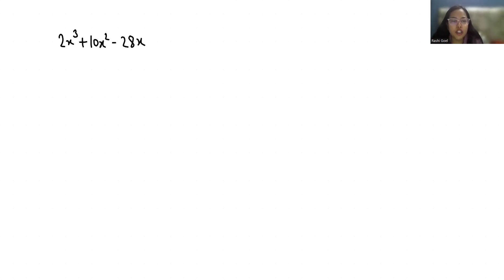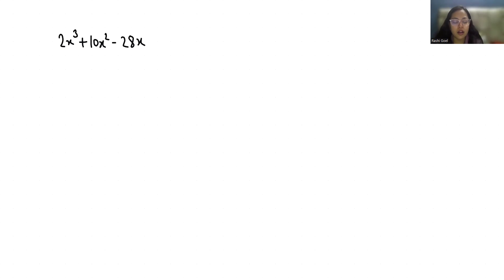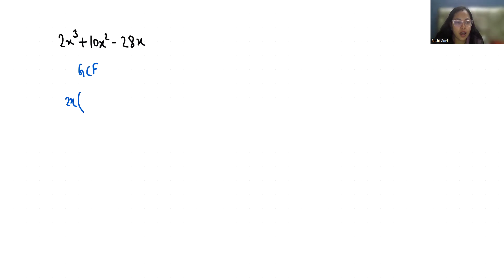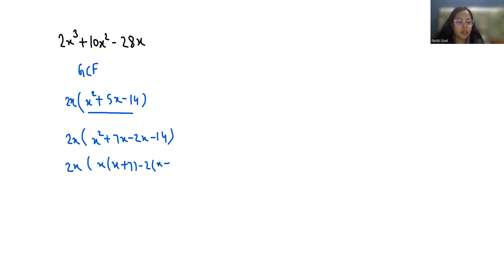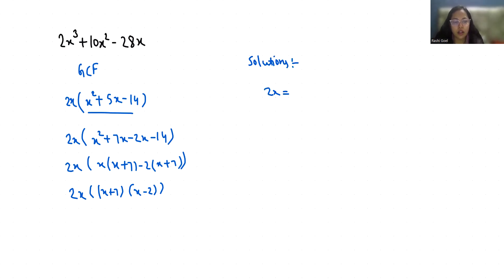Want to Master Algebra? Watch This Now | 2x^3+10x^2-28x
2x^3+10x^2-28x
2x^ 3+10x^2-28x,
2x^ 3+10x^2-28x,
2x cube +10x^2-28x,
2x^3+10x^2-28x quadratic Equation,
2x^3+10x^2-28x factorize,
2x^3+10x^2-28x factor,
2x^3+10x^2-28x roots